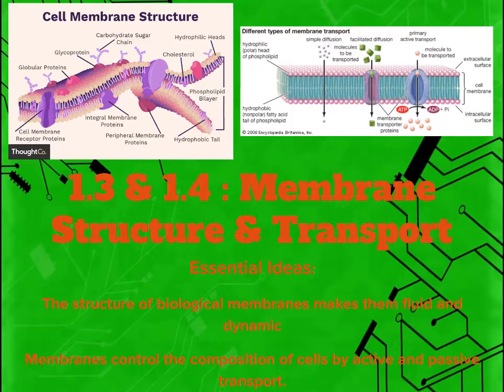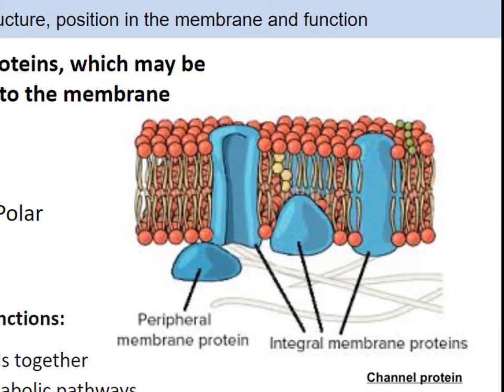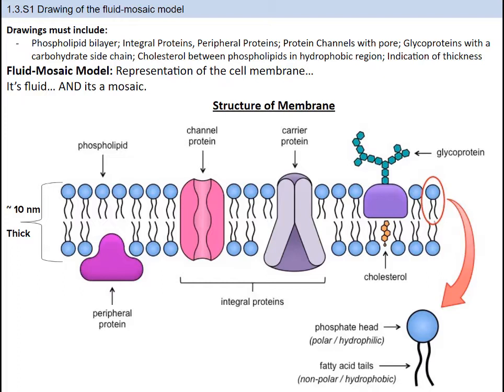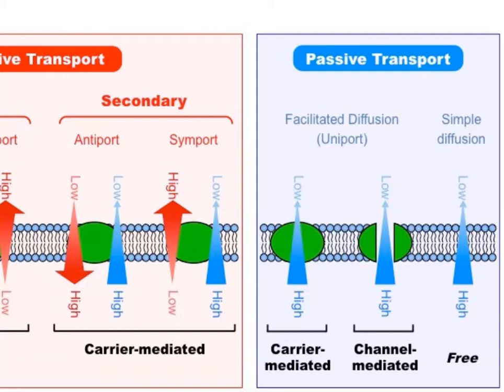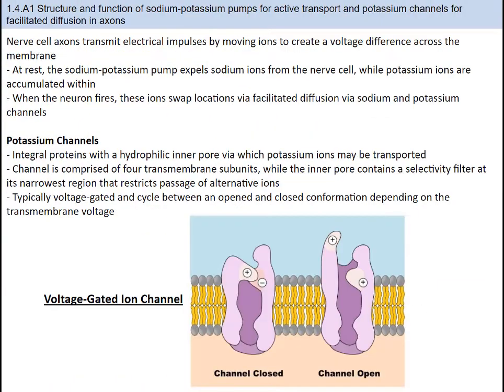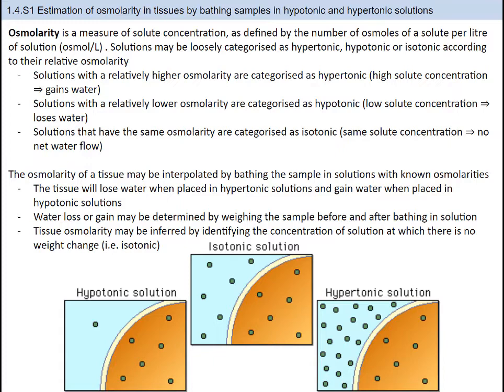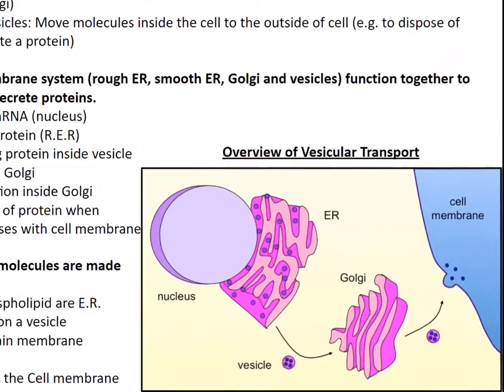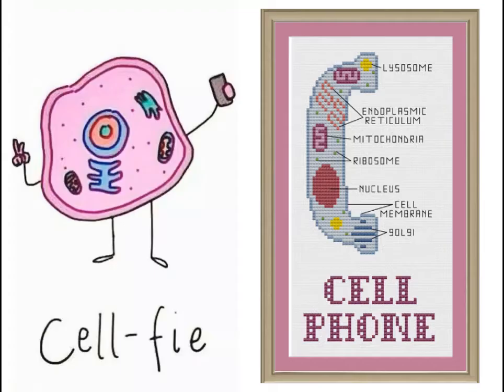IB Biology 1.3 & 1.4 Membrane Structure and Transport (SL)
This is
- IB SL Topic 1.3: Membrane Structure
- IB SL Topic 1.4: Membrane Transport

Credit for information:
- Bioknowledgy.weebly.com

CC Attribution, non-commercial, share-alike